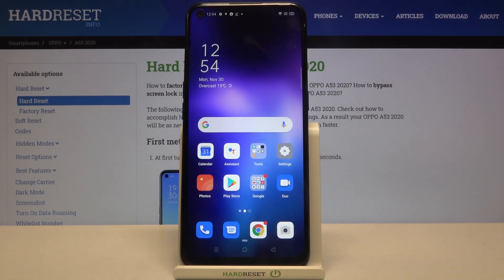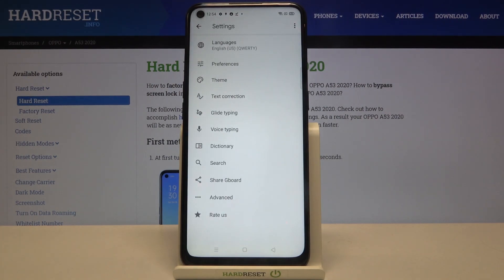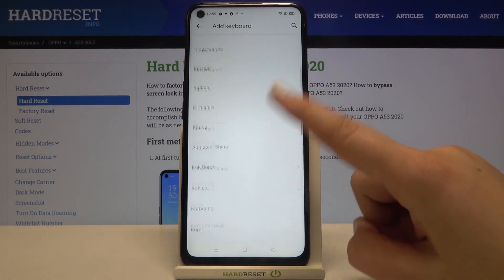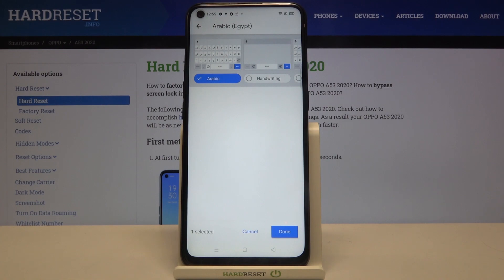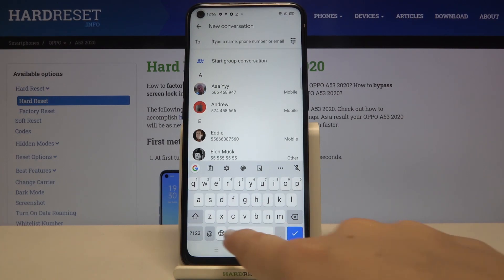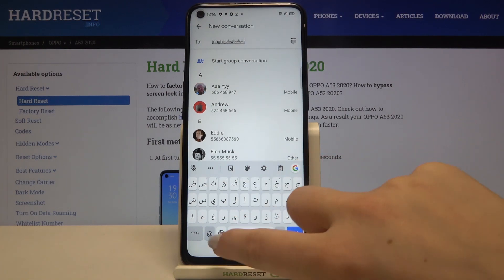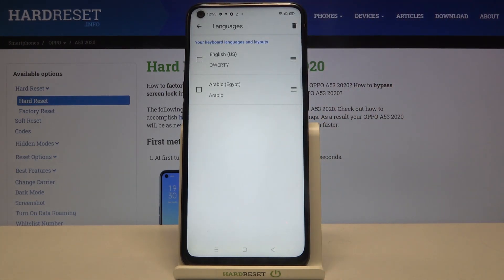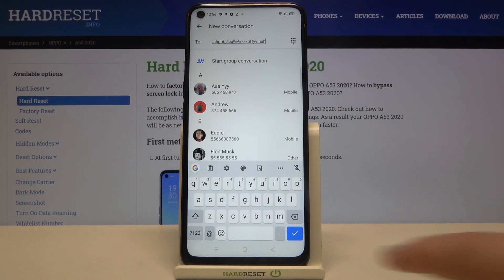How to Change Keyboard Language on OPPO A53 2020 - Keyboard Settings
Learn more info about OPPO A53 2020:
If you only want to change the keyboard language, but you don't want to change the default language of OPPO A53 2020, stay with us. Today we will show you how to enter the keyboard settings to successfully set the new keyboard language. Learn how to freely change the keyboard language when you will need to use special characters.

How to set up keyboard language on OPPO A53 2020? How to find language settings in keyboard on OPPO A53 2020? How to find keyboard settings in OPPO A53 2020? How to change keyboard language on OPPO A53 2020? How to get access to keyboard language options on OPPO A53 2020? How to open list of languages in OPPO A53 2020’s keyboard? How to enter keyboard settings in OPPO A53 2020? How to change language in keyboard on OPPO A53 2020?